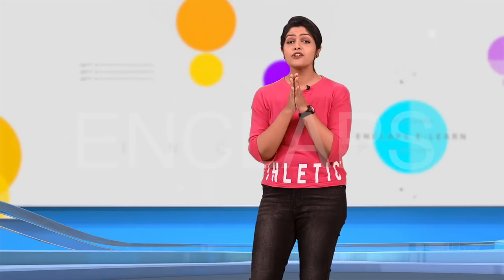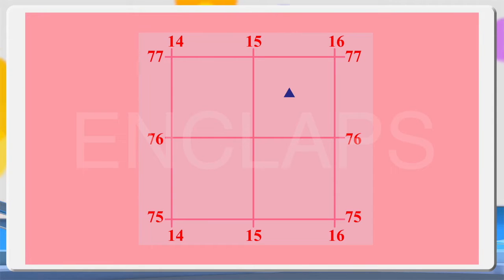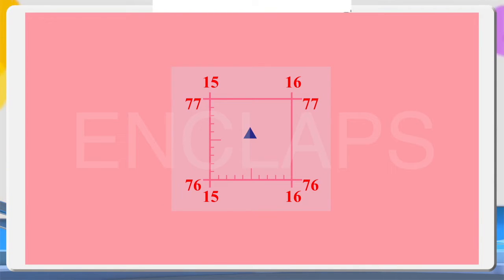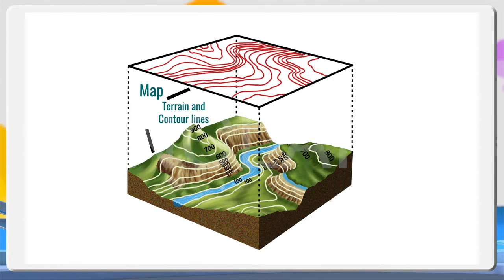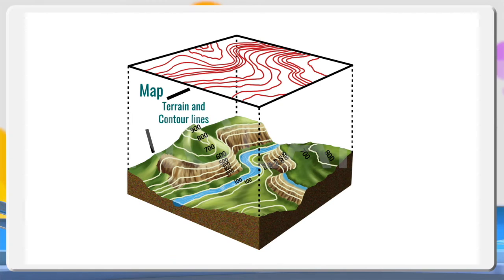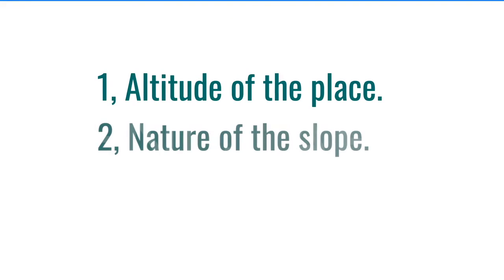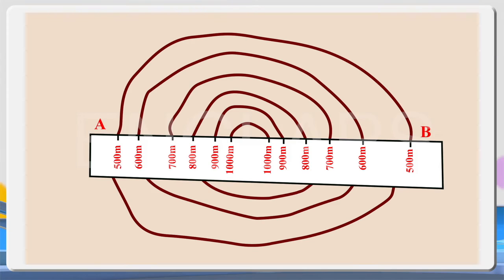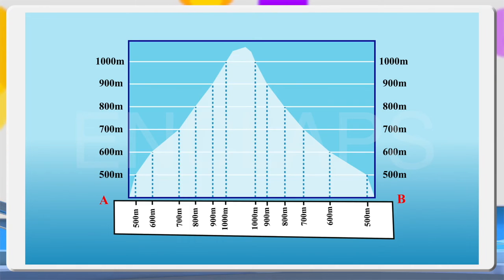ENCLAPS SSLC|GEOGRAPHY | CHAPTER 4 | LANDSCAPE ANALYSIS THROUGH MAPS | PART 2